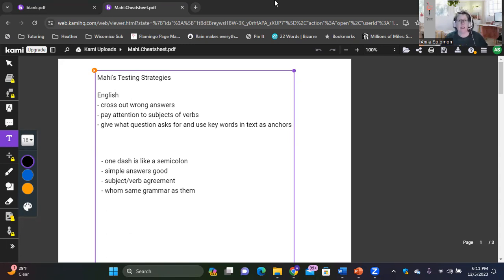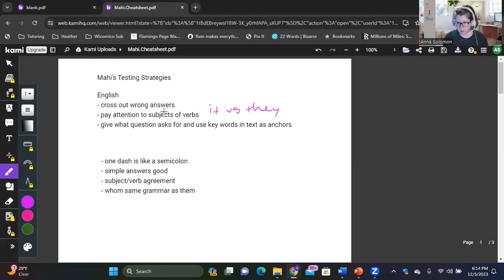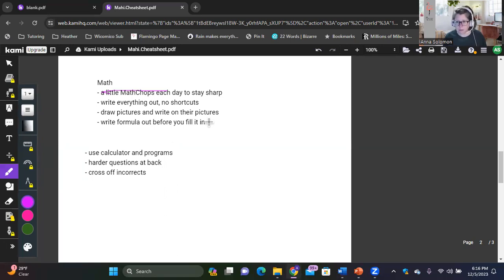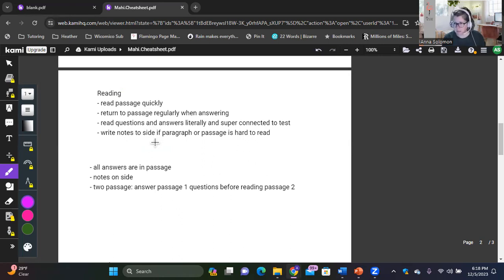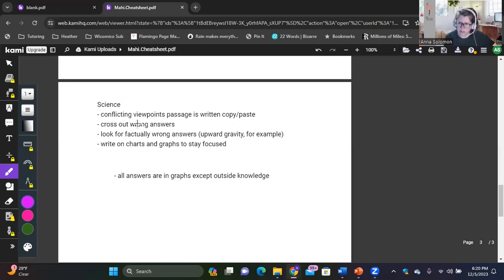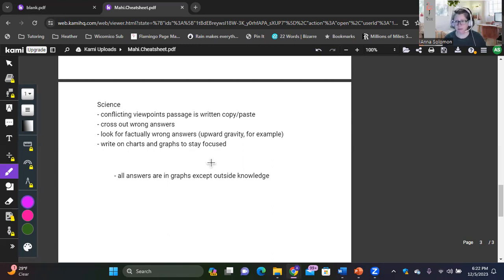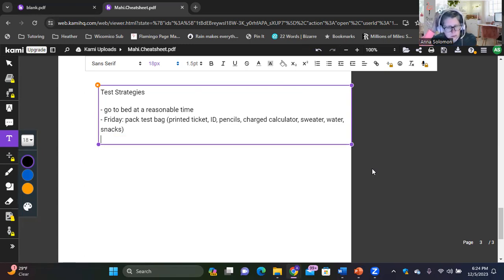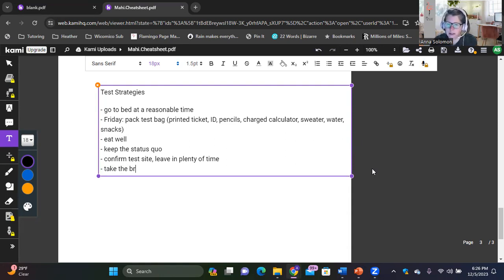ACT Strategy Review for Lily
In this strategy session, we go over our testing tips for ACT English, Math, Reading, and Science. Good luck on Saturday!!